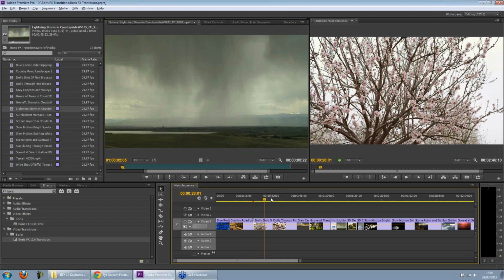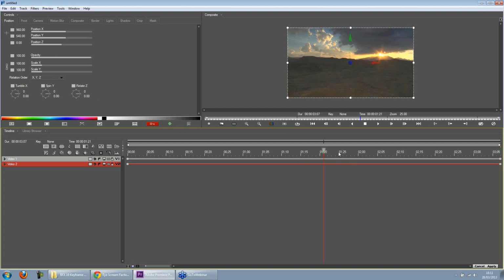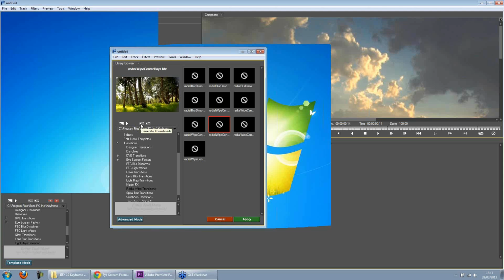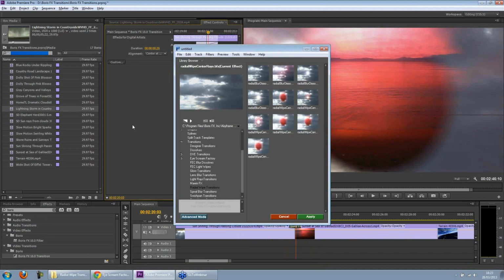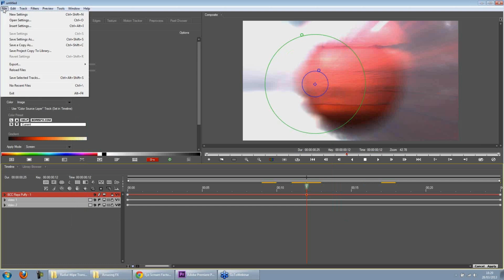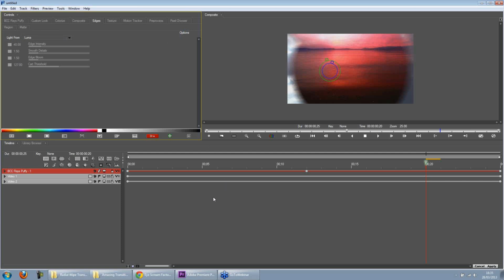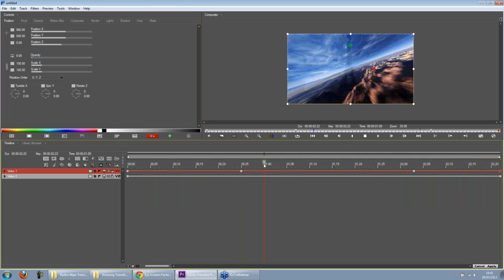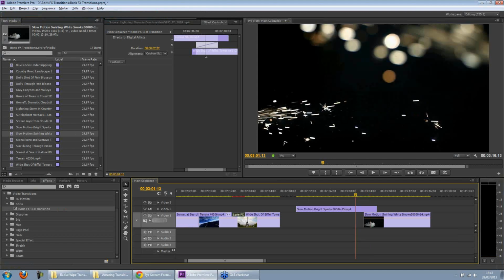Webinar Replay: Professional Transitions in Adobe Premiere Pro CS6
On March 28th, Adobe Master Trainer and Adobe Premiere Pro Classroom in a Book author Maxim Jago demonstrated how to create and customize a variety of professional transitions using Boris FX v10 in Adobe Premiere Pro CS6. During the presentation, Maxim showed attendees how to:

• Use Boris FX as a single-track transition
• Create thumbnails and previews of transitions using your footage in the Boris FX Library Browser
• Customize factory-installed preset templates
• Build unique custom transitions with Boris FX's built-in image processing filters
• Share transition presets across platforms and host applications
• Install and customize third-party transitions